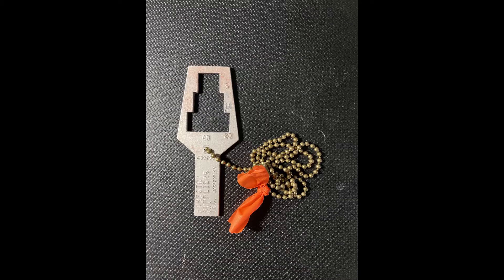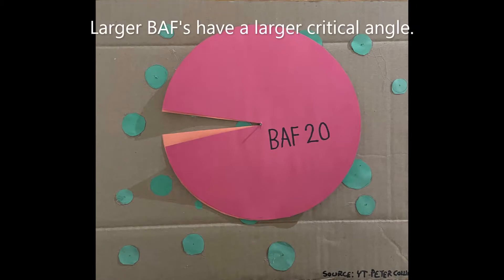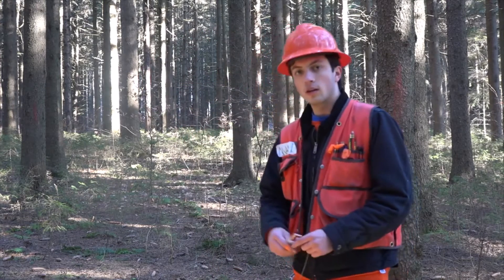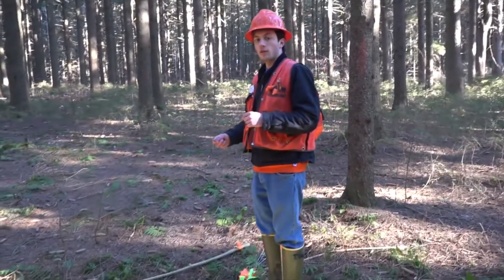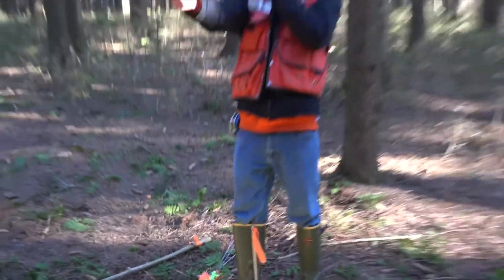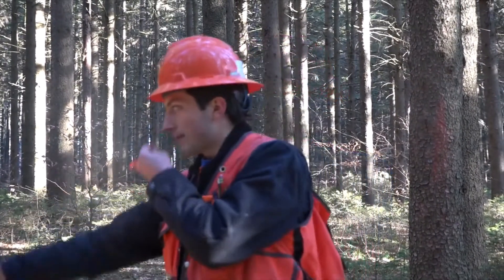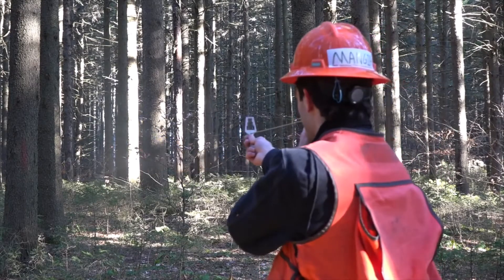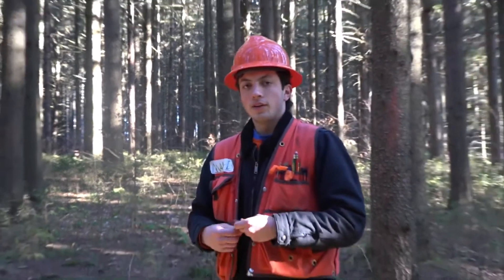Forestry BAF Prisms and Angles Gauges Part 4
Intro video demonstrating the use of wedge prisms and angle gauges to find basal area for variable radius plots. Basal area is the square foot area of a tree steam at breast height. Every "IN" tree would be equivalent to the basal area value of the instrument it was marked "IN" with on a per acre measurement. An example, a tree marked "IN" with a 10 basal area factor prism (BAF) would represent 10 feet squared of basal area per acre.